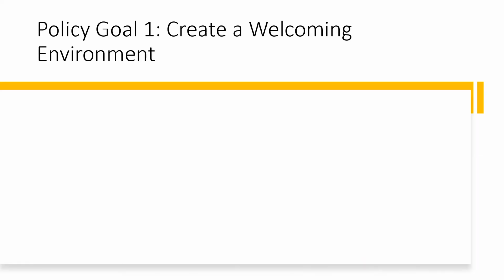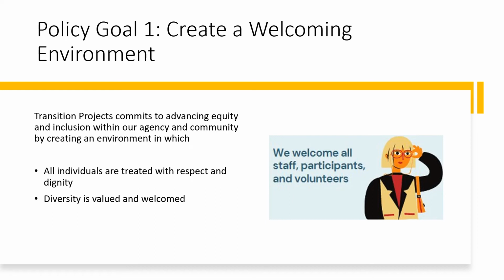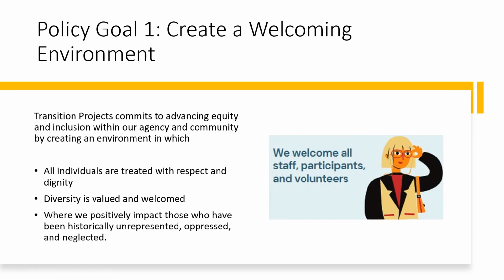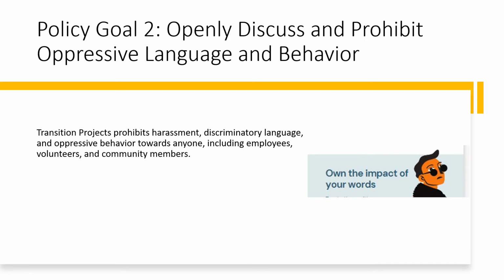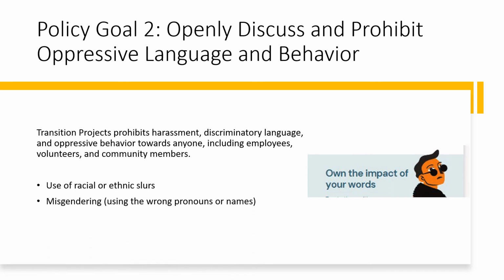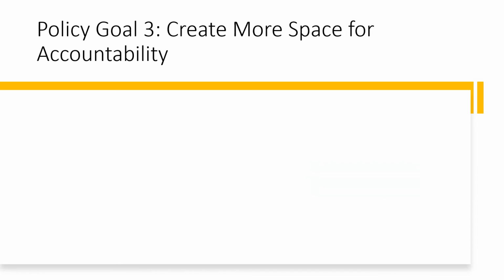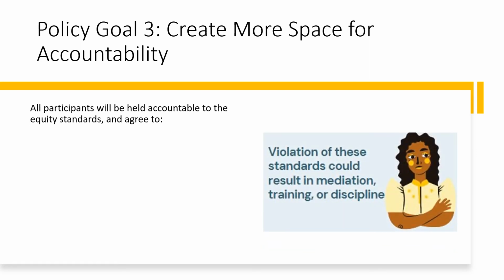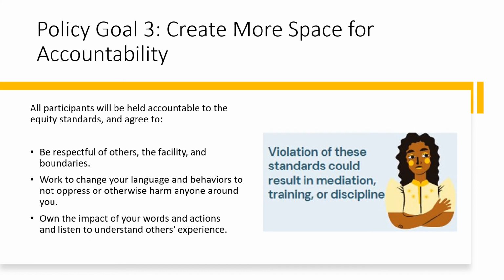Section 1: Goals and Objectives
This section explains the goals of the new Participant Equity Standards initiative. This section will also explain the reasoning behind its creation, as well as outline its intended impact.